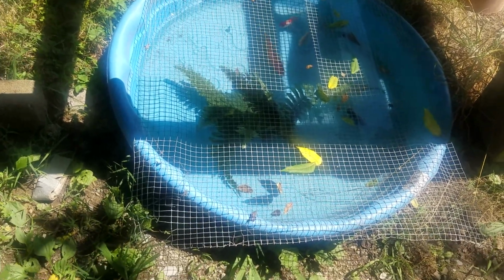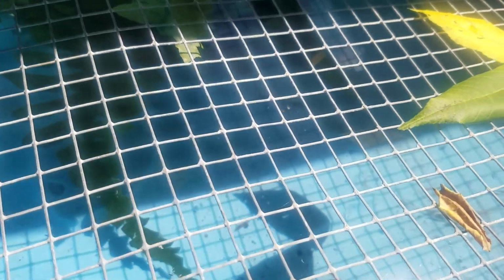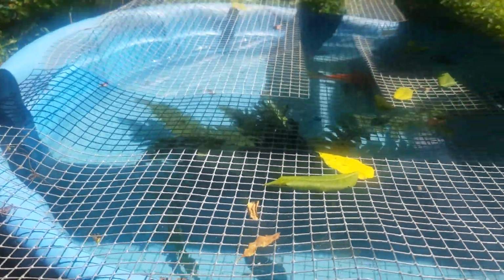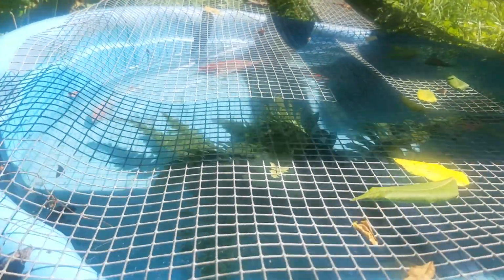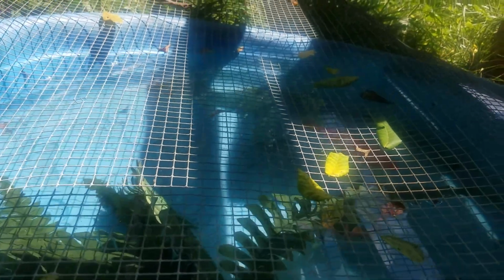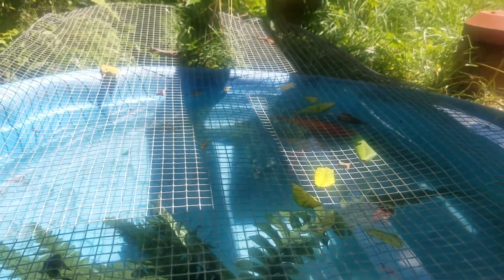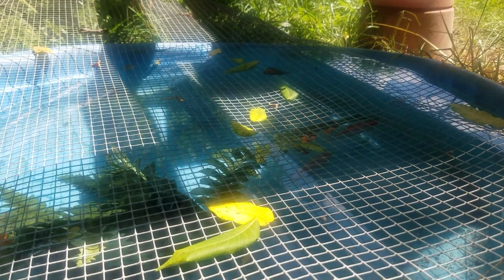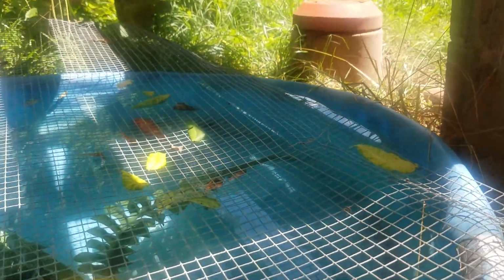Update and care guide for goldfish